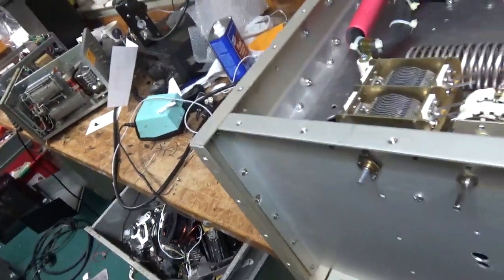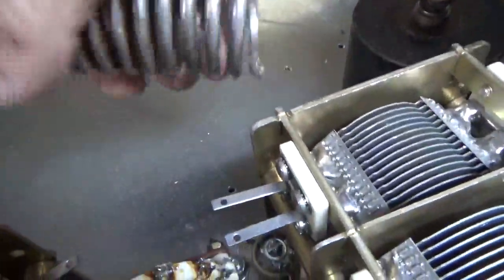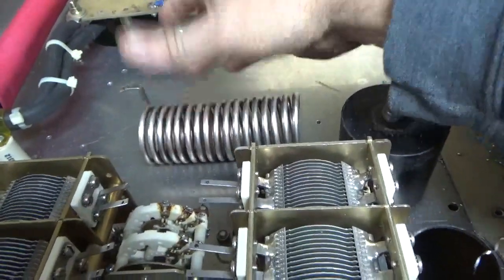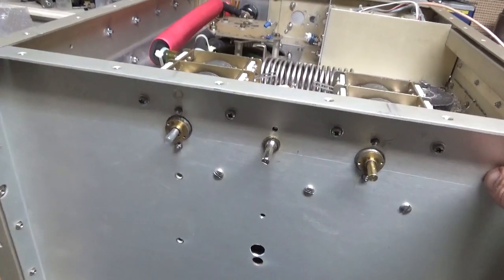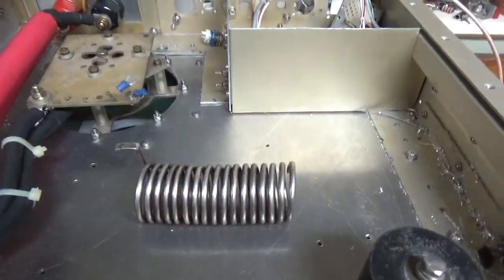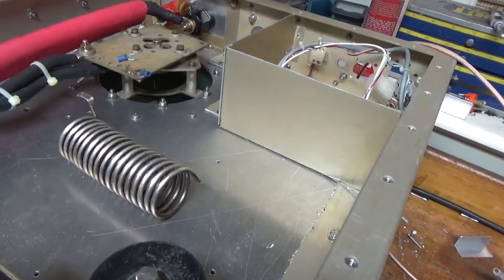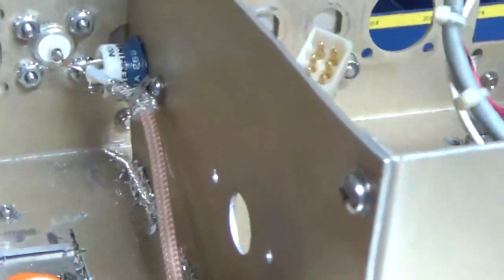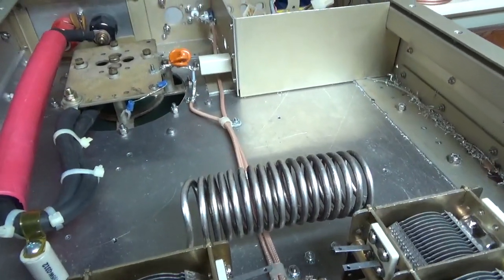3cx6000a7 12kw CCS Linear Amplifier Input circuit coax , Input Coil, Input rj1a Installation !!!!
Here I show more progress on the input circuit  , Input t/r relay switching and coax set up.

Coil not yet soldered into ring terminals. I relocated coax ends near air variable capacitors so they would not interfere with the straps that will connect between each capacitor and the coil ends.